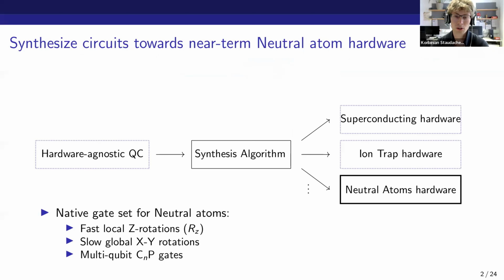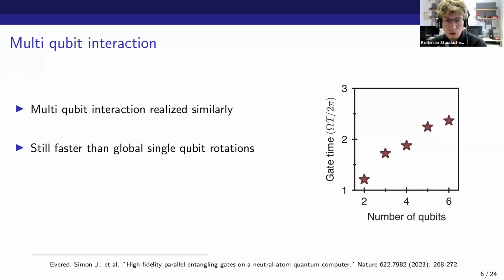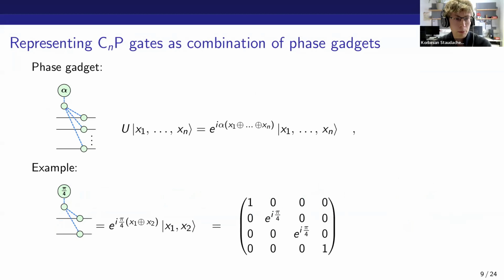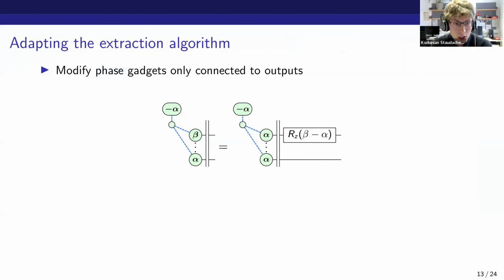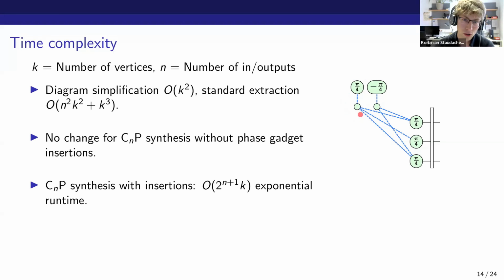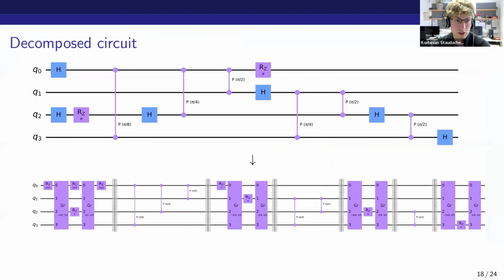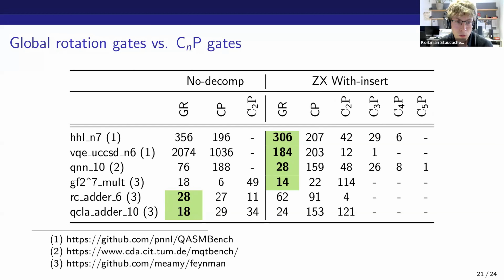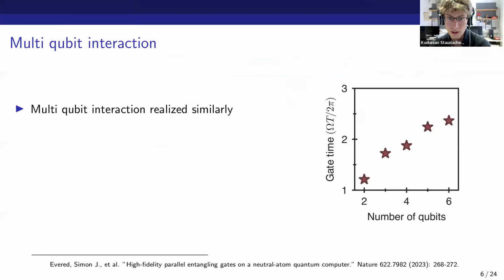Multi-Controlled Phase Gate Synthesis with ZX-Calculus Applied to Neutral Atom Hardware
Speaker: Korbinian Staudacher

Joint-Work With: Ludwig Schmid, Johannes Zeiher, Robert Wille, and Dieter Kranzlmüller

Abstract: Quantum circuit synthesis describes the process of converting arbitrary unitary operations into a gate sequence of a fixed universal gate set, usually defined by the operations native to a given hardware platform. Most current synthesis algorithms are designed to synthesize towards a set of single-qubit rotations and an additional entangling two-qubit gate, such as CX, CZ, or the Mølmer–Sørensen gate. However, with the emergence of neutral atom-based hardware and their native support for gates with more than two qubits, synthesis approaches tailored to these new gate sets become necessary. In this work, we present an approach to synthesize (multi-) controlled phase gates using ZX-calculus. By representing quantum circuits as graph-like ZX-diagrams, one can utilize the distinct graph structure of diagonal gates to identify multi-controlled phase gates inherently present in some quantum circuits even if none were explicitly defined in the original circuit. We evaluate the approach on a wide range of benchmark circuits and compare them to the standard Qiskit synthesis regarding its circuit execution time for neutral atom-based hardware with native support of multi-controlled gates. Our results show possible advantages for current state-of-the-art hardware and represent the first exact synthesis algorithm supporting arbitrary-sized multi-controlled phase gates.

Presented at the ZX-calculus seminar on the 4th of June 2024.